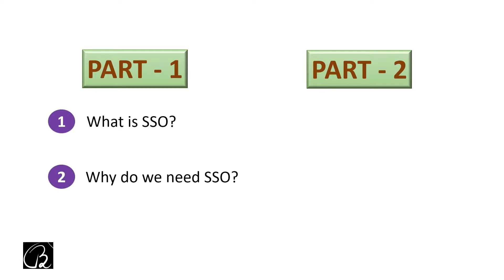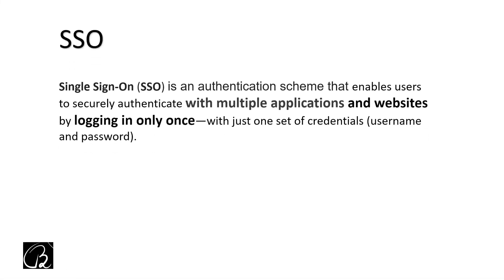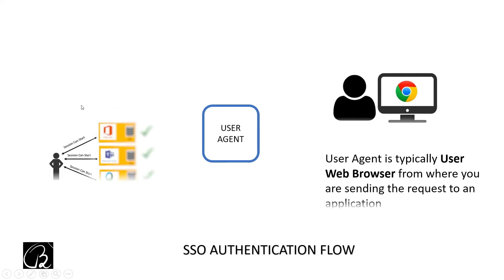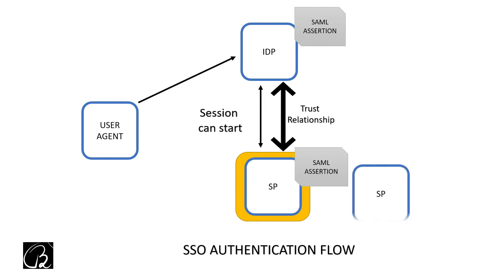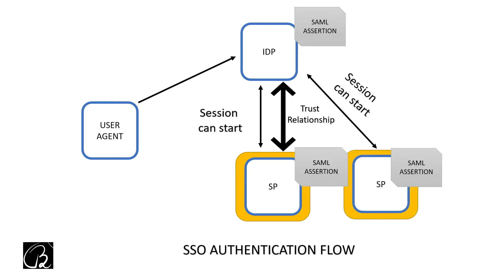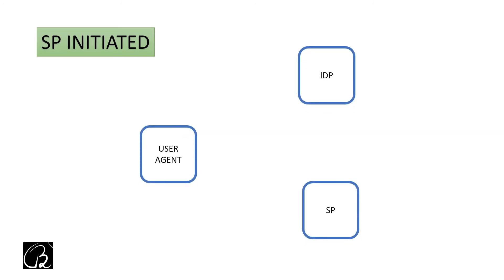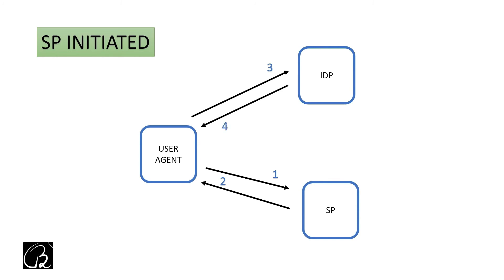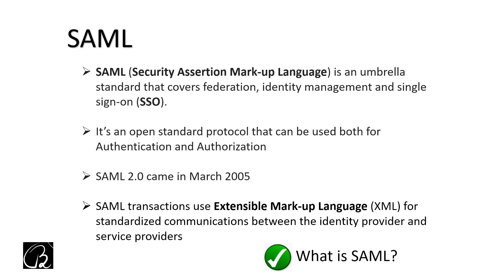Single Sign-On (SSO)- Part -2 | SSO Authentication Flow | SAML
This is the Part-2 video on SSO. In this video, we will discuss two topics these are
1. What are the advantages of SSO?
2. How SSO works (with flow diagram)?
3. What is SAML?

Here I am assuming you have seen the previous video that is on SSO Part 1. In this video, we will learn SSO in detail.
We will mainly cover SSO Authentication flow with a flow diagram in detail like how are all the entities like SP, IDP, USER AGENT interact with each other.
We will also see how SSO Authentication Flow can be Initiated like using SP and IDP.

We will discuss this with animations in a very fun way. We will also see what are the advantages that SSO provides.
In the end, will learn about SAML very briefly.

As we all are using SSO either knowingly or unknowingly so we all should know the concept.
I have shown the concept in a very simple way so that anyone can understand.

At the end of this video, I can guarantee that you will get a very interesting concept on SSO.

What is Node.js? | How Node.js came? | Browser Evolution | Node.js Architecture | npm Registry

Here is the link of RegEx series

Introduction to Regular Expressions (RegEx) - Part 1

Introduction to Regular Expressions (RegEx) - Part 2

Regular Expressions (RegEx) The Basic Set- Part 1